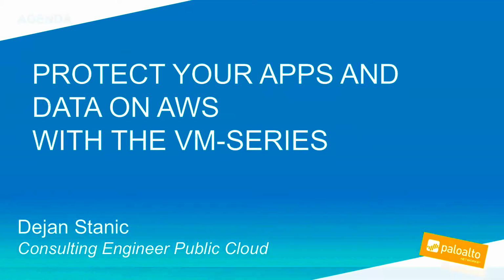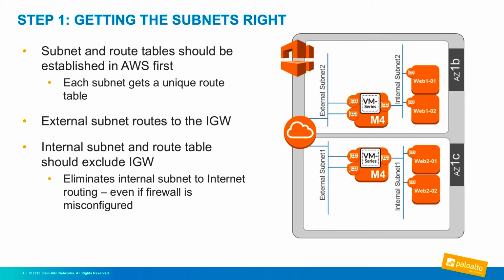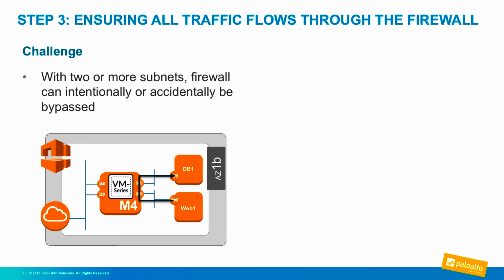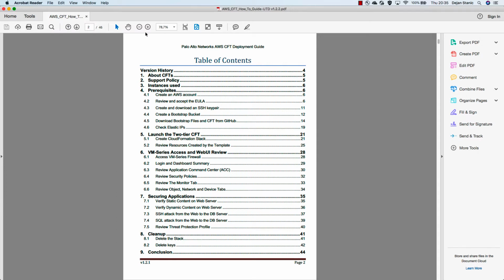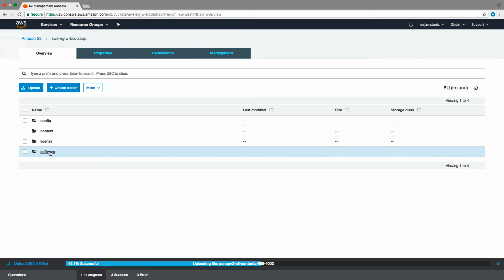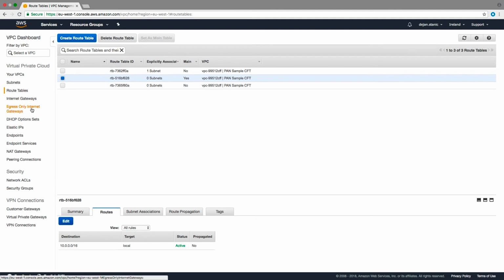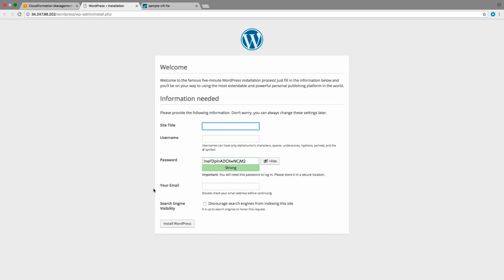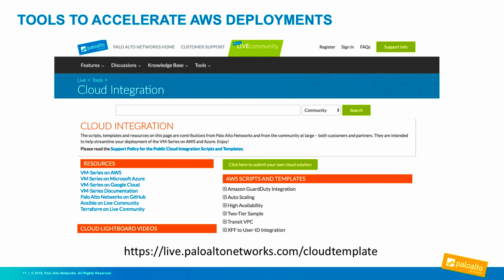VM-Series on AWS: Deploying the Two-Tiered CloudFormation Template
In this video, we walk you through the use of an AWS CloudFormation Template to deploy a two-tiered application environment (web server and a database) in your AWS account that is protected by the VM-Series next-generation firewall.
We will be discussing the following topics:
- Architectural diagram
- Three steps to protecting your apps and data on AWS
- Guided demonstration
    - Deploy a two-tier environment protected by the VM-Series
    - Test security of our environment
- Next steps and additional resources

HOW TO UPDATE YOUR AWS CLOUDFORMATION DEPLOYMENT WITHOUT RELAUNCHING YOUR CLOUD